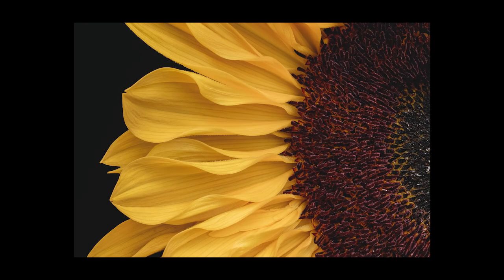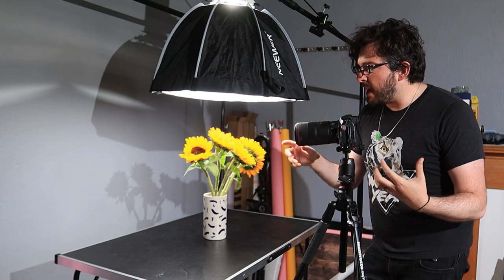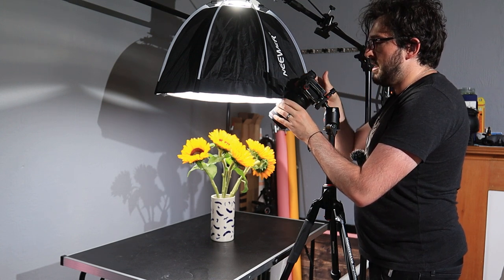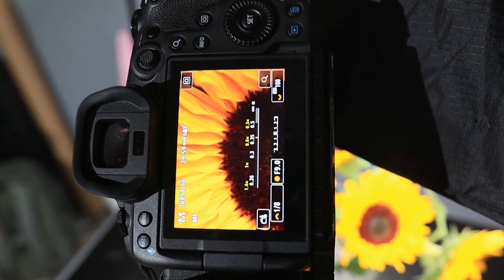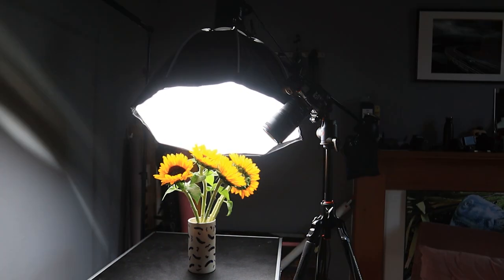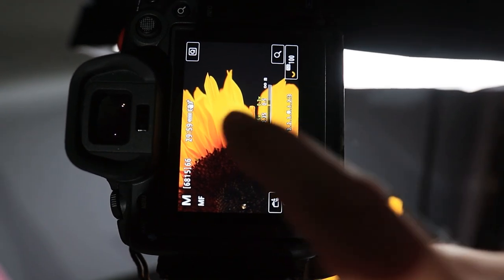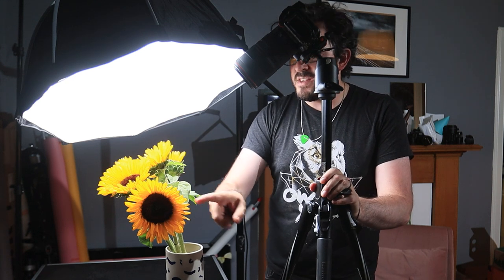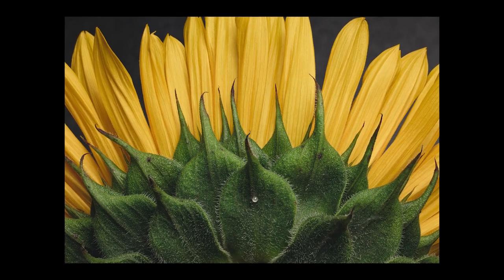I loved taking these easy but beautiful macro photos at home (Flower and focus tutorial)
In this week's macro photography tutorial I show how I use focus, focus stacking and lighting to take great macro images of beautiful sunflowers. I loved taking these photos, it's so simple to set the scene up and flowers like these are so easy to get hold of, so any of you can try this whether you're a beginner or looking for more advanced macro ideas.